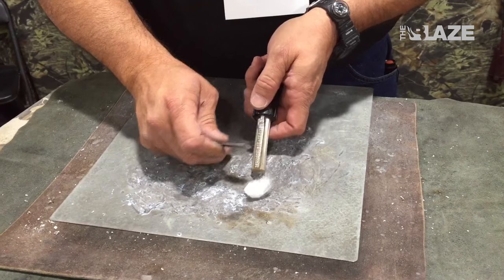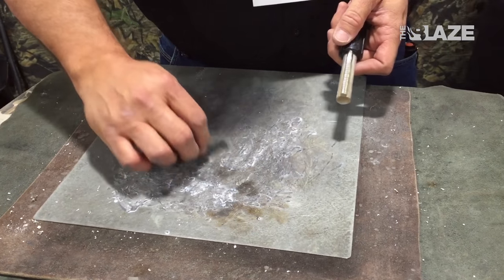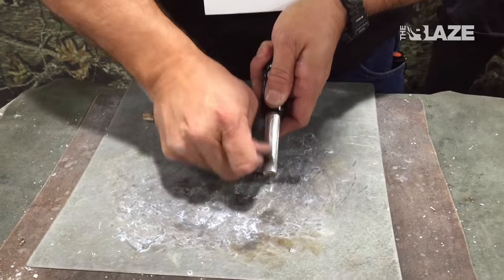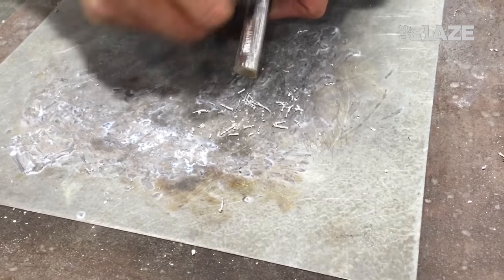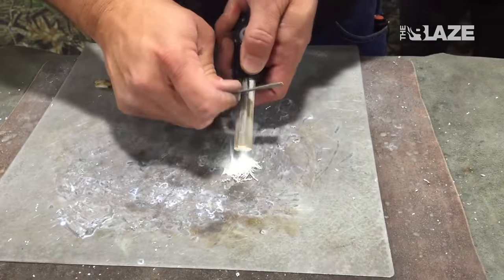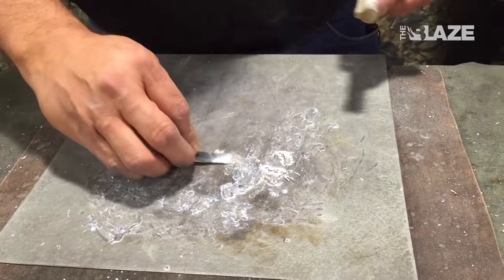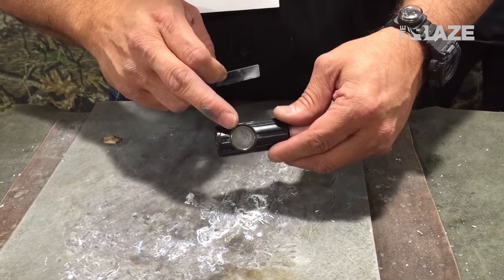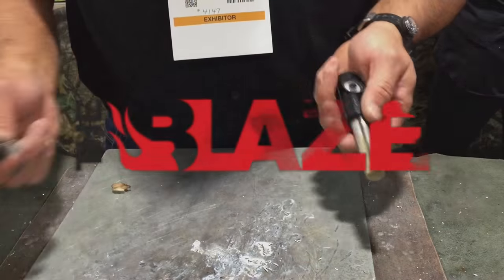SHOT Show Demo: Starting a fire in survival situation | TheBlaze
SHOT Show Demo: Starting a fire in survival situation